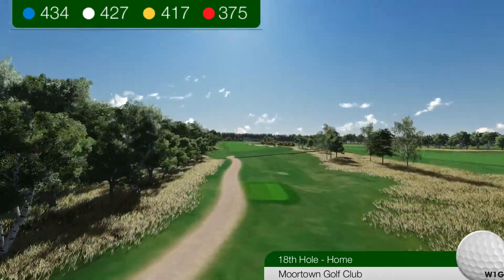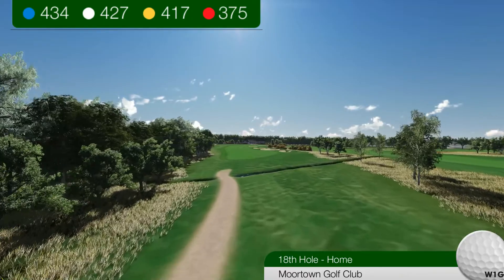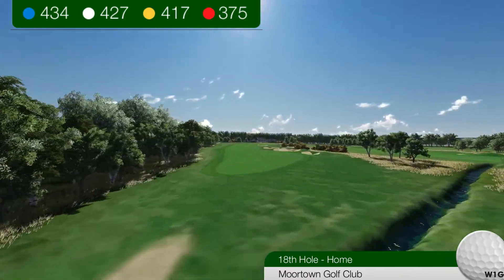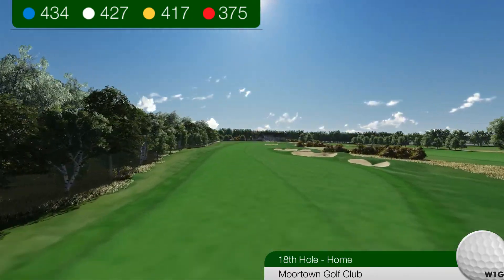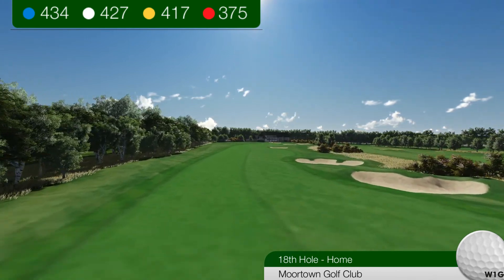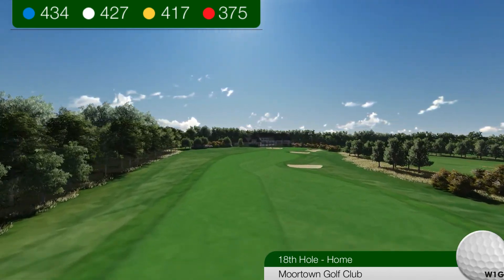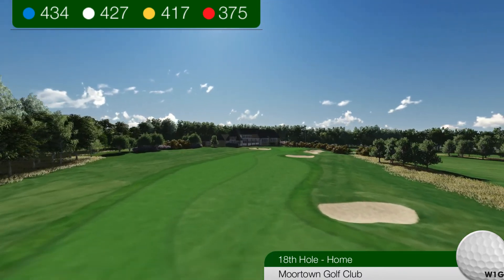Moortown Golf Club - Hole 18